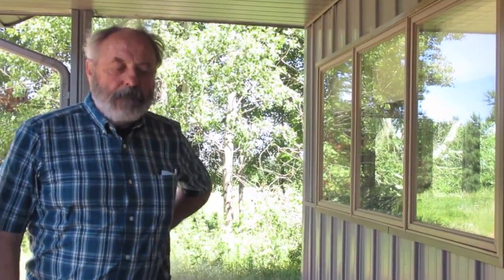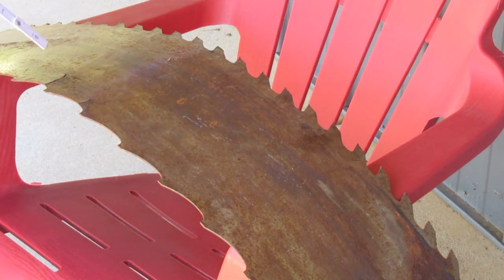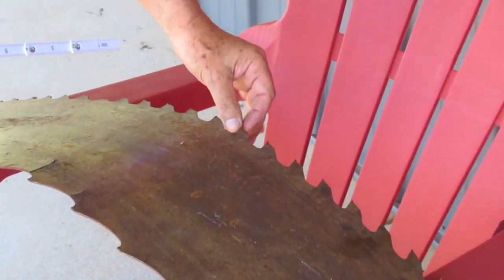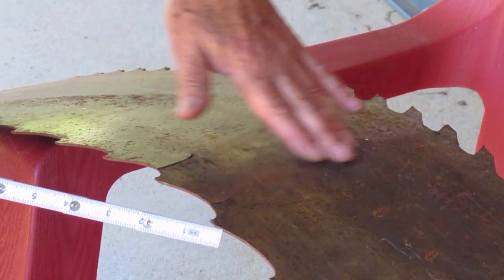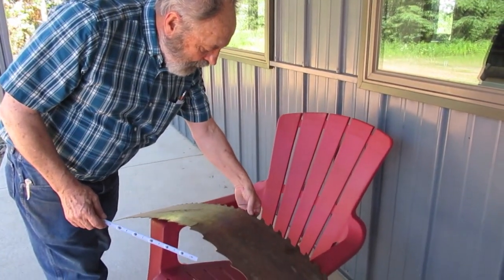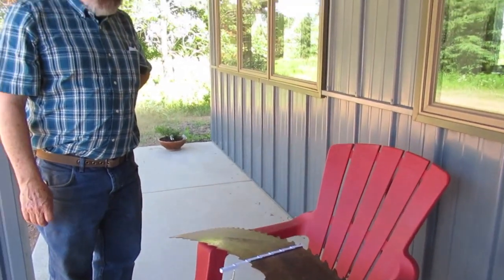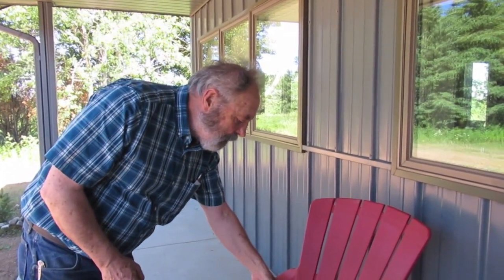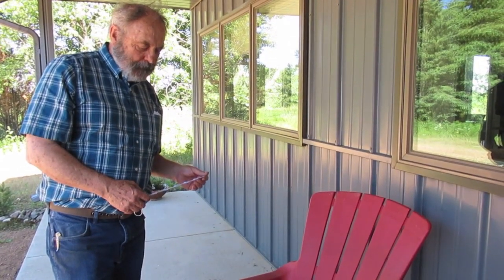Mark Duginske Checks Out An Old Bandsaw Mill Blade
I took a short length of blade from an old band saw mill to Mark Duginske to ask a few questions about it. We filmed this in early July 2018 at his shop near Merrill, Wisconsin.